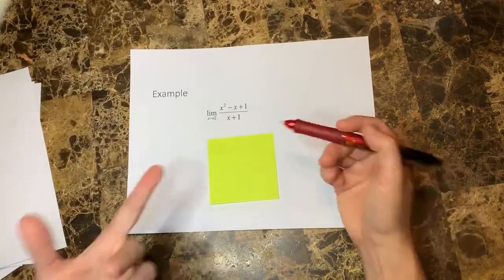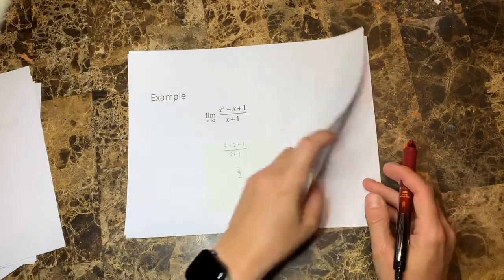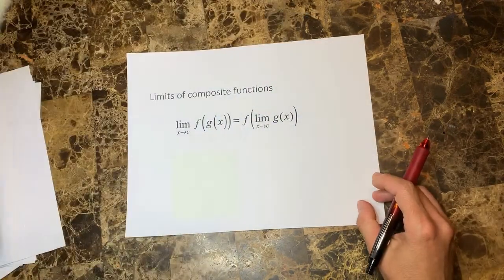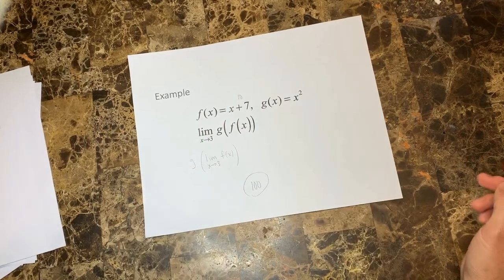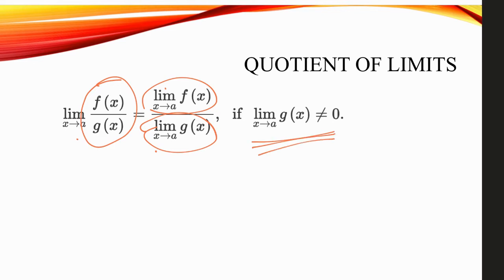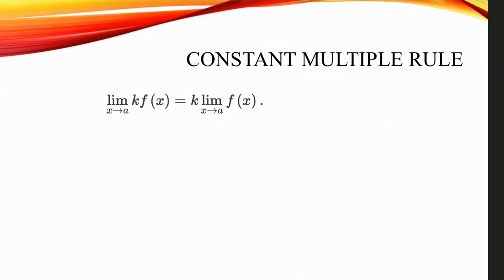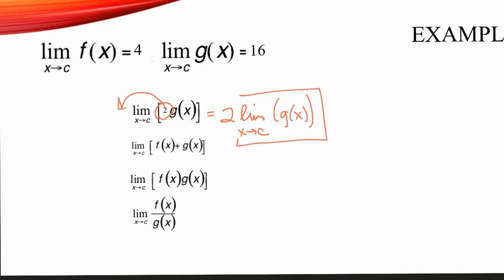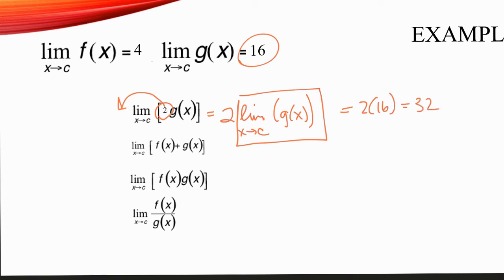IB Week 16, Lesson 4